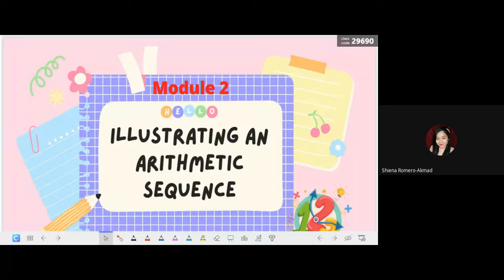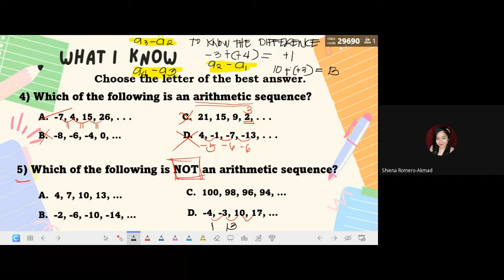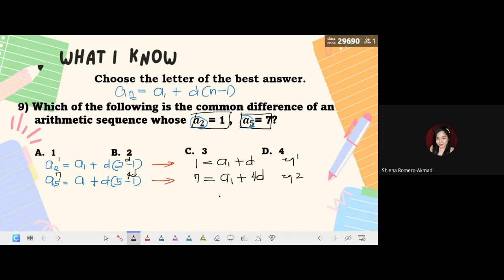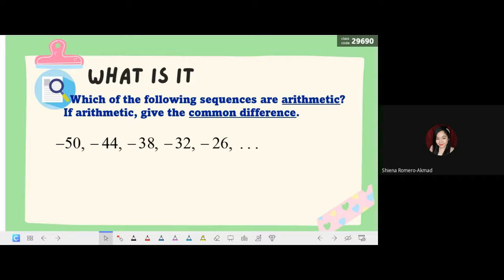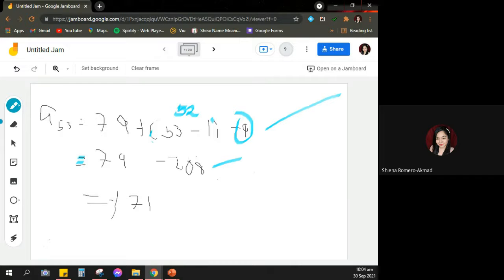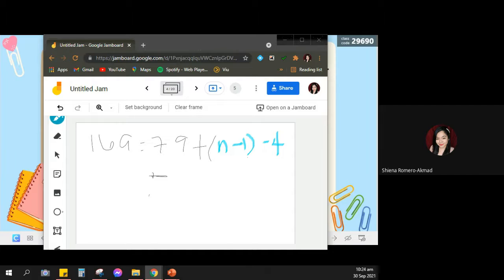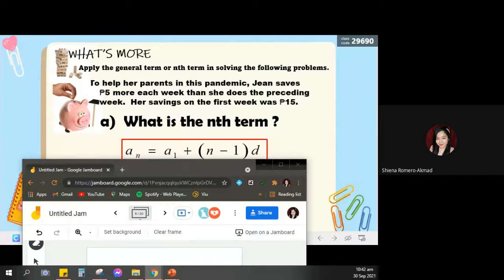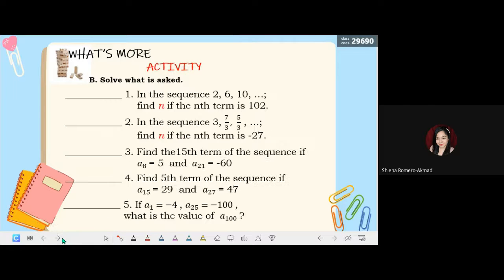Grade 10 - Aquino Spetember 30, 2021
Grade 10 - Aquino
Module 2